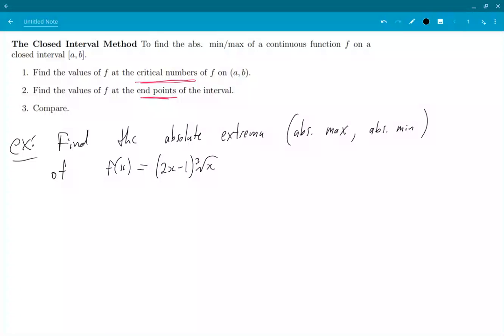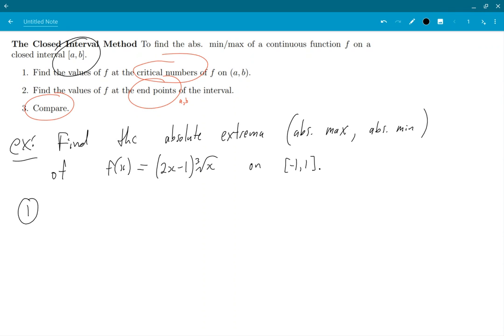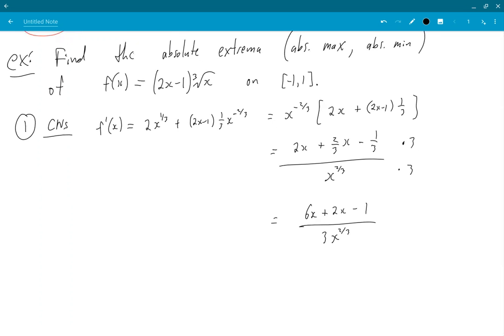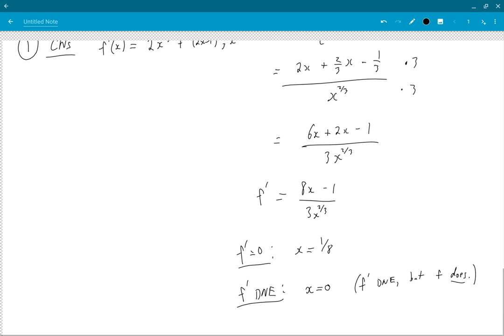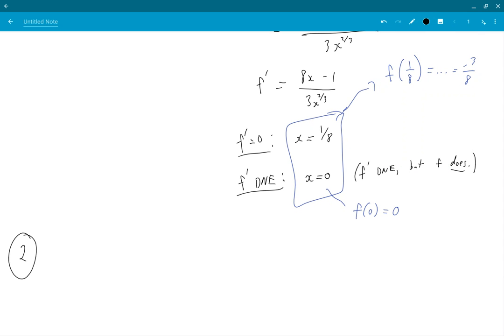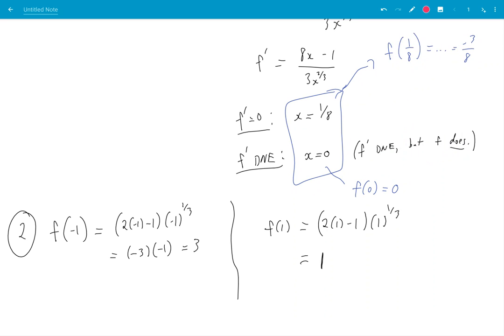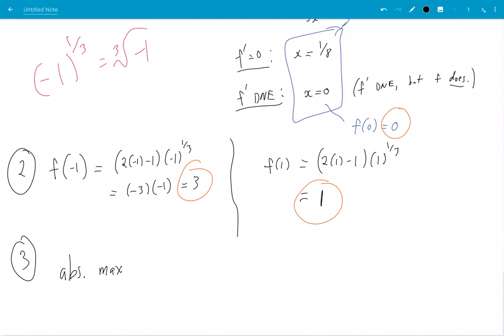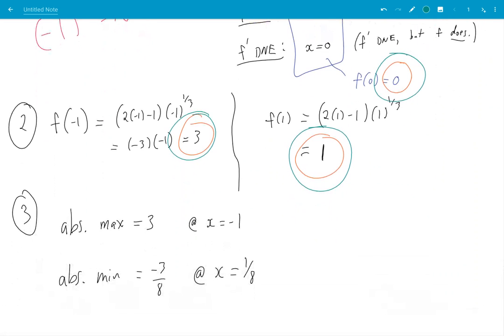103 4.4 part 3